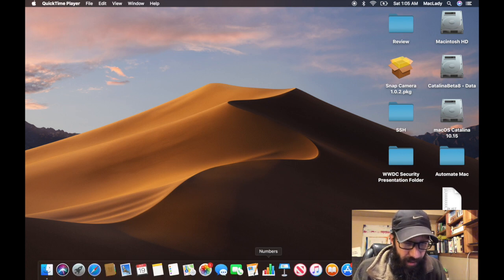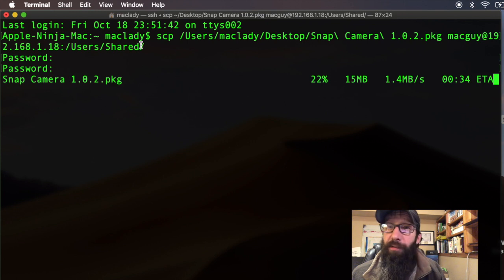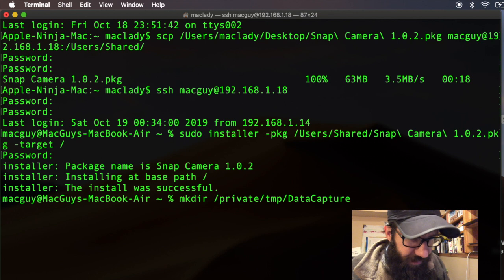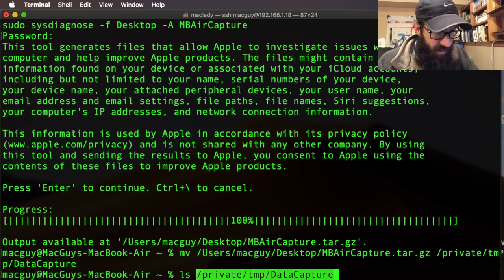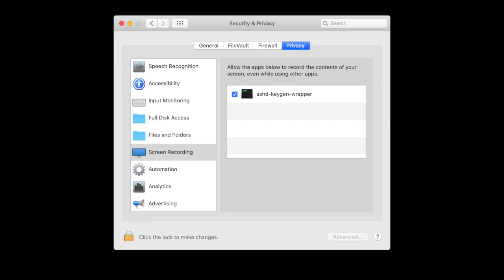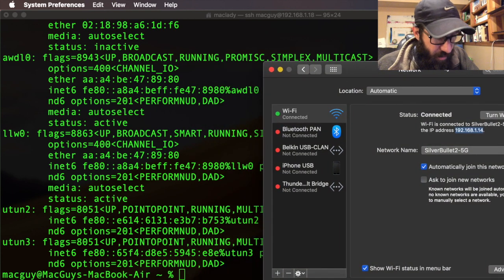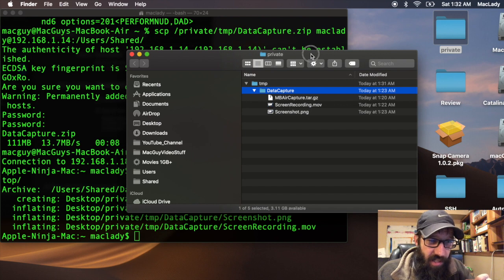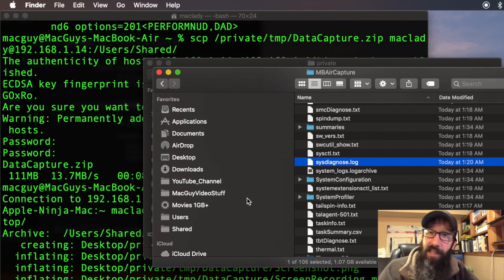Mac Terminal  Remote Mac SSH Support Project!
Let's Remote into another Mac, Record the Screen and gather a ton of information, then copy it back! In this lesson we will use several commands to help on your command line journey. Have fun!

Here is what we will be walking through:
1. SCP Secure Copy Snap Shot Application Installer Package to Remote Mac for Install
2. SSH Secure Shell into a Mac
3. Grab a macOS Sysdiagnose
4. Grab a Screen Recording
5. Grab a Screen Shot
6. Zip them up
7. SCP back to main Mac
8. Unzip the contents and view it

- Discounted Courses, Apple Ninja Info, Contact Jesse.

Udemy.com Instructor
Protect Your Mac 

Social Media Security 101 - Stop The Hackers!